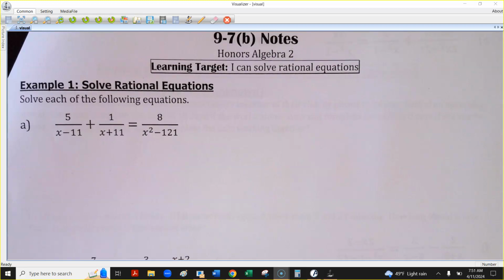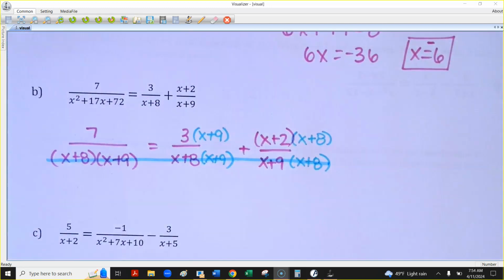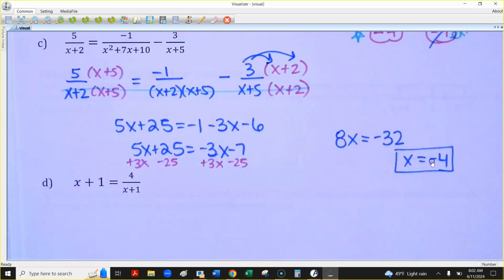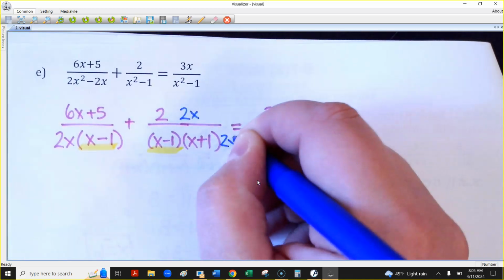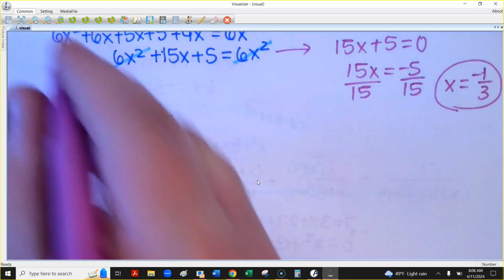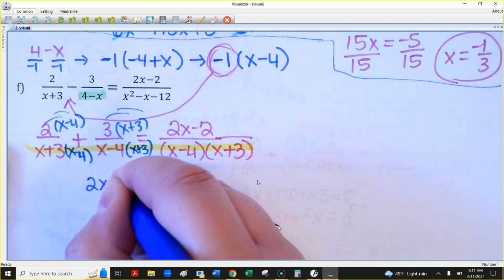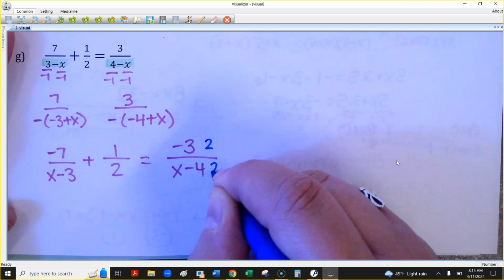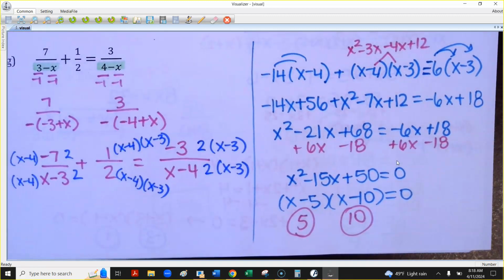HA2 9-7b solve rational equations